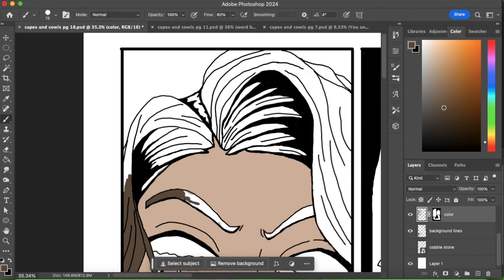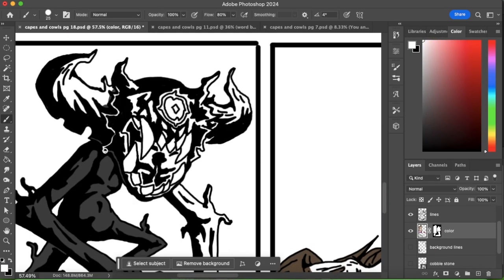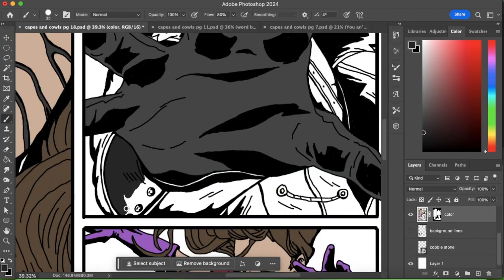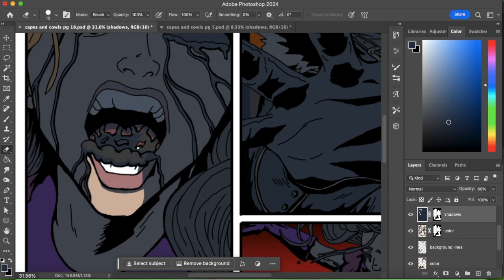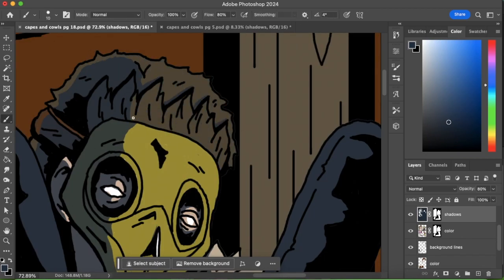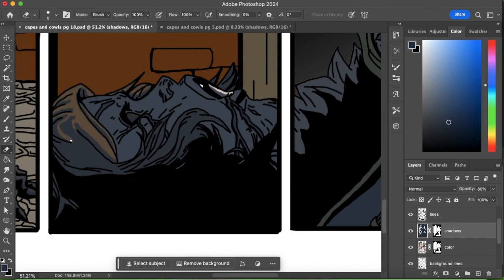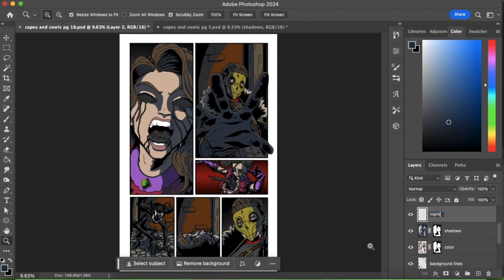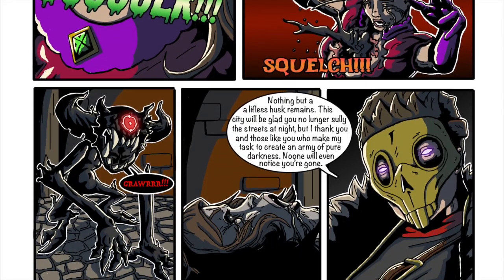Coloring Another Comic Page (With Commentary)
I this video I will be discussing my process for coloring this comic page.

If you want you can share your work with me on Twitter/X

Amazon E-Book

Amazon Physical Copy